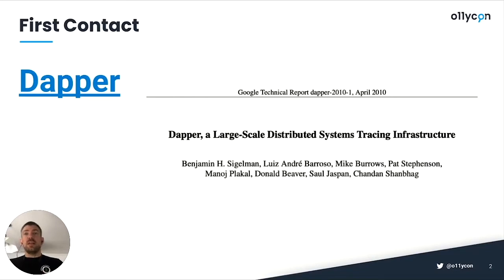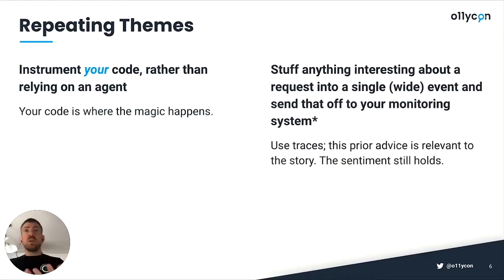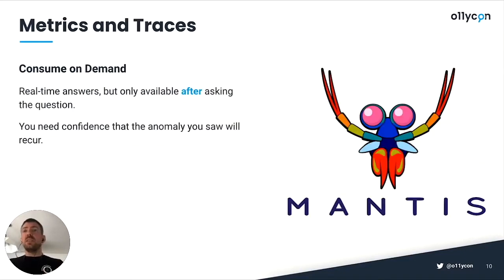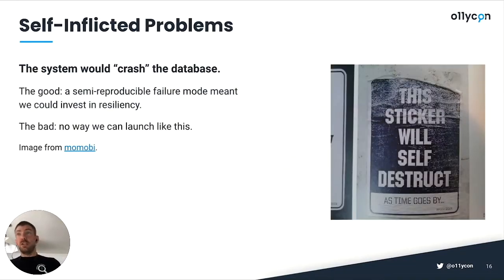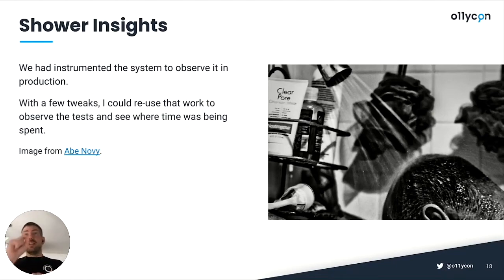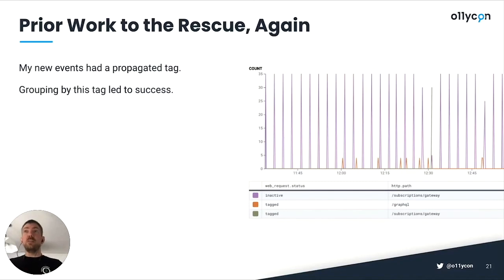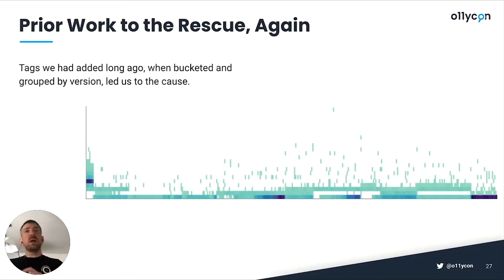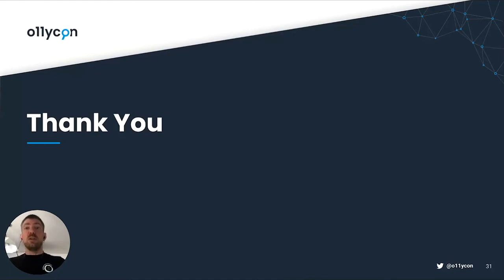Eyes Wide Open: o11y From Theory to Practice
Presented at o11ycon+hnycon, June 9–10, 2021

Peter Royal, Senior Software Engineer @ Netflix

With a new project started in early 2020, I knew that I wanted to observability deeply integrated. To that end, the system is deeply instrumented with traces. At the outset, the benefits of that approach were unclear to me. Similar to installing multiple cables before installing drywall during home construction, I knew that adding in the hooks early was best, even if there would be adjustments later.

In this talk, I'll cover my team's journey including how we did the early integration, included interactions with existing tooling that was available in our organization, and go through several ""aha"" moments we encountered when we've had instrumentation in place that has proven valuable in uncovering problems both in our deployed environment and in our test suite.